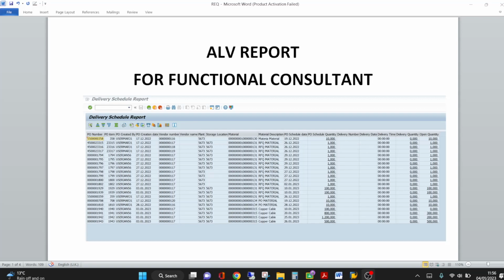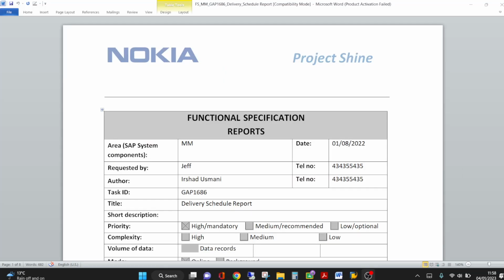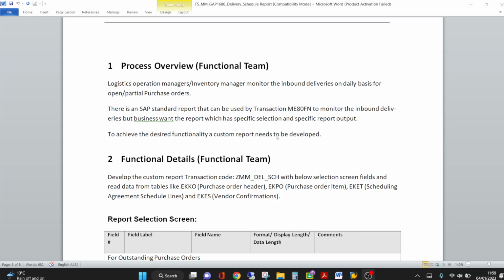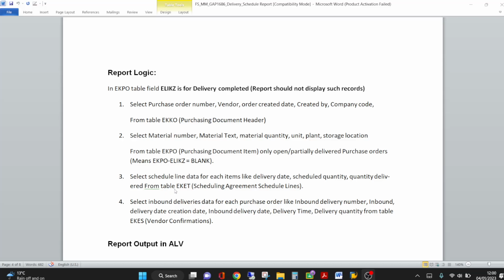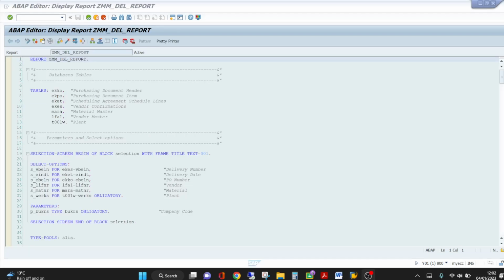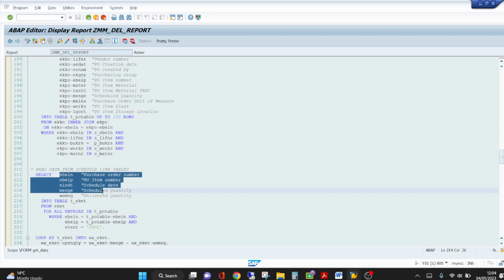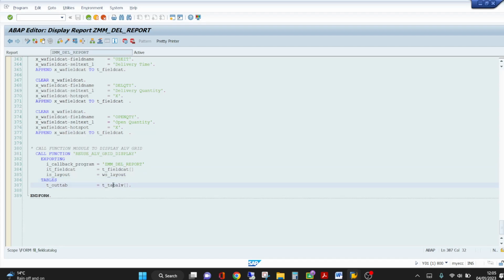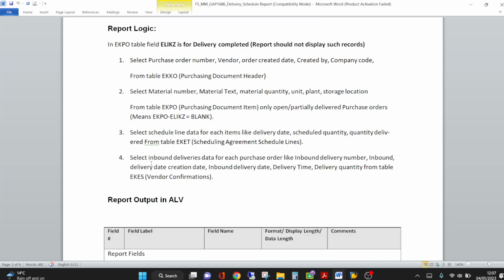SAP ALV Report for functional consultant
SAP ALV Report for functional consultant, Basic elements of ALV Reports like Selection Screen, Data selection logic and ALV display Function Module. ALV Report Functional Specification. ABAP program discussion for ALV Report and Testing.